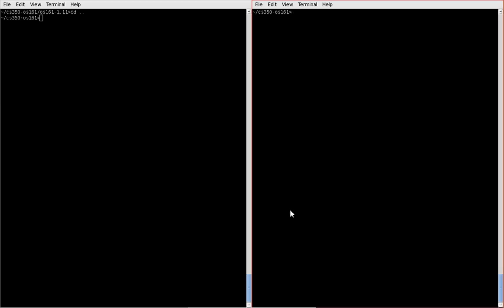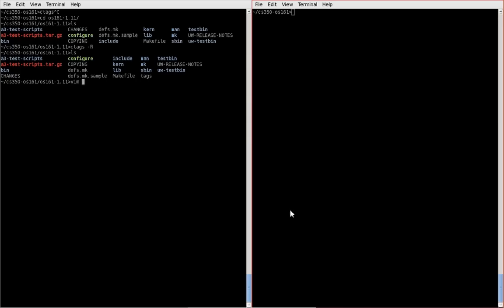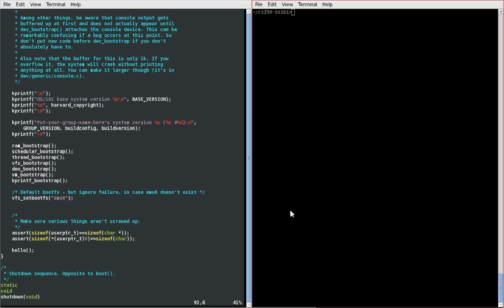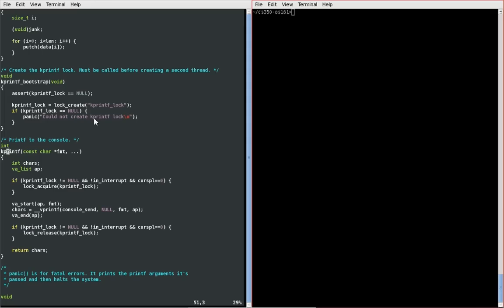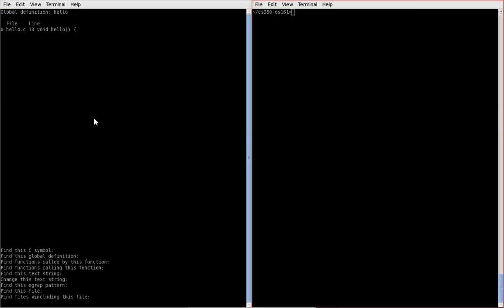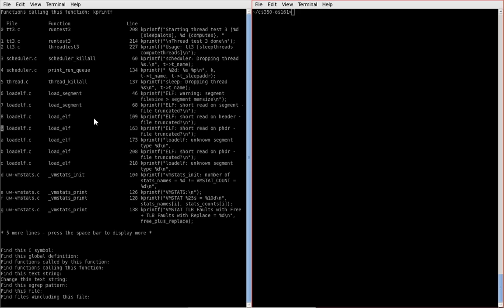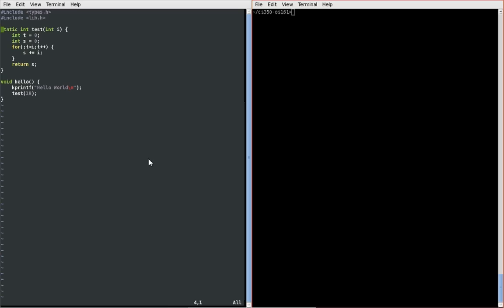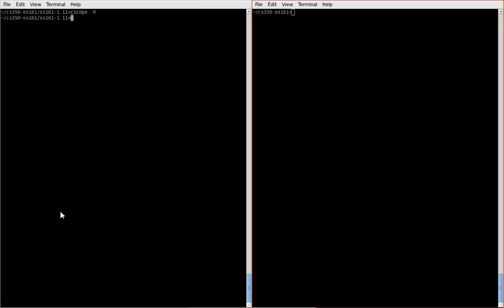Ctags and CScope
In this video I'll briefly look at CScope nad Ctags and how I use them when developing for CS350.